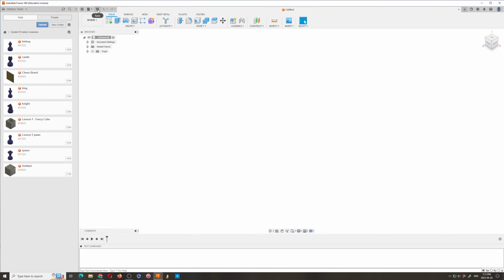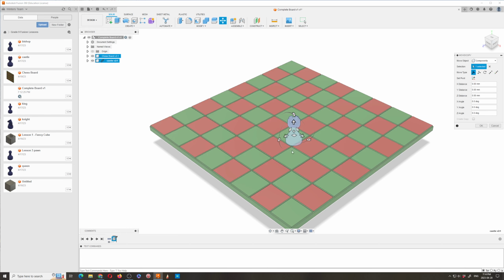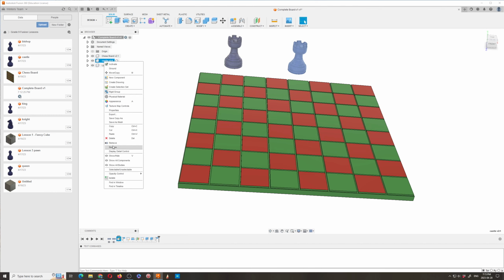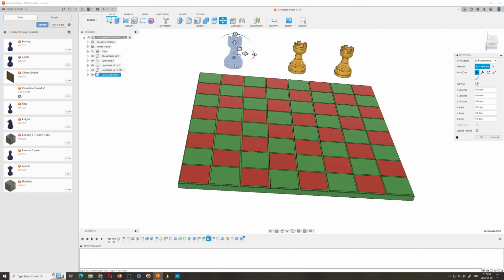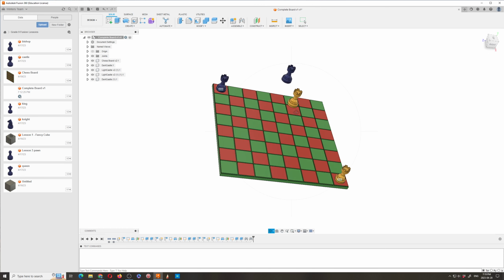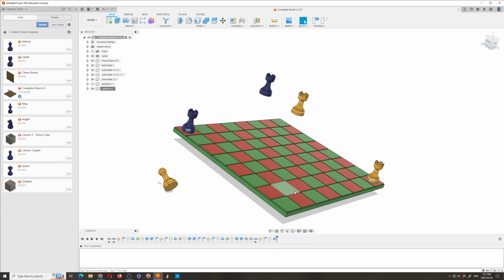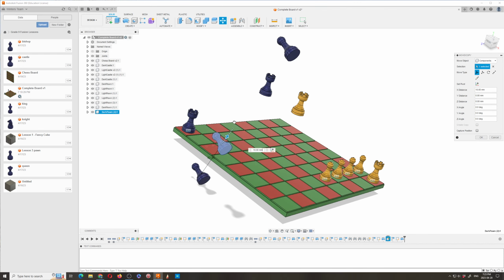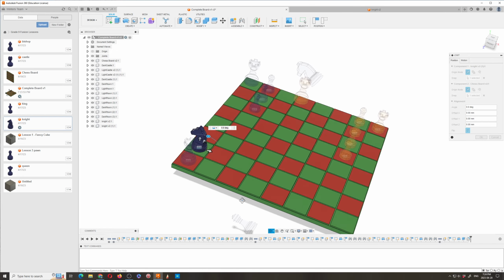Lesson 10 - Part 1 - Assemble all the Pieces - Learning Fusion 360 in 2023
Fusion 360 is a cloud based software from Autodesk. Have work done in the cloud will take some pressure off your computer.